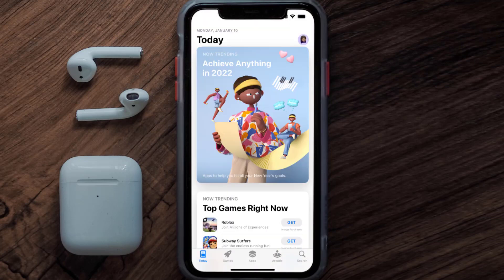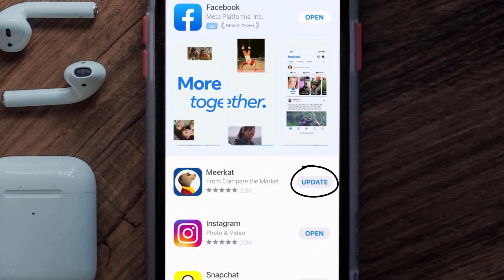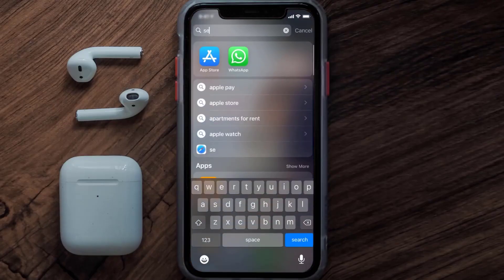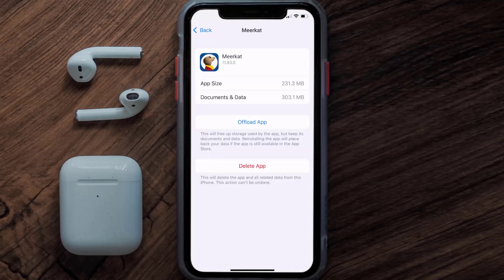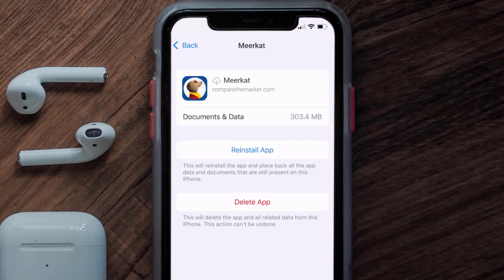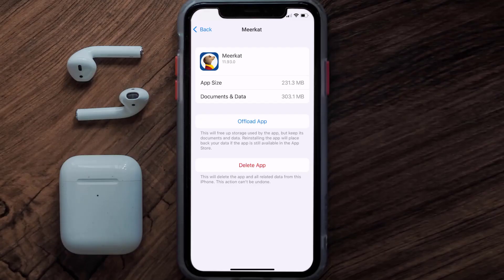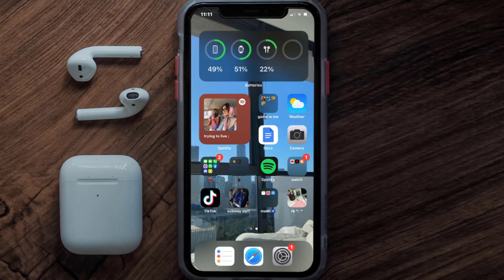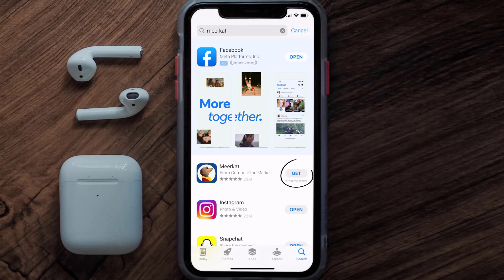Meerkat App Not Working: How to Fix Meerkat App Not Working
In this video, I'll show you How to Fix Meerkat App Not Working. This is the easiest and fastest way to Fix Meerkat App Not Working. Make sure you watch until the end of this video to find out How to Fix Meerkat App Not Working on iPhone. These methods work on iOS 11 as well as iOS 12, iOS 13, iOS 14, iOS 15 and iOS 16. Hope you enjoy!

Video Parts:
00:00 Intro: How to Fix Meerkat App Not Working
00:07 1.Solution: Update Meerkat App
00:27 2.Solution: Clear Meerkat App cache files
00:57 3.Solution: Delete and Reinstall Meerkat App
01:19 Outro: Ending

Topics Covered
Bytes Media
how to
meerkat app not working
meerkat app download
compare the market
meerkat movies
compare the meerkat
meerkat error code c4
meerkat movies code
meerkat meals
vue
meerkat meals app not working
install meerkat app
how to fix
Meerkat
ios
app
meerkat app